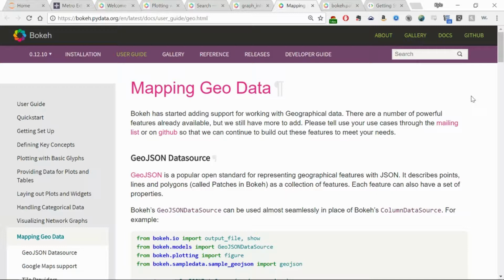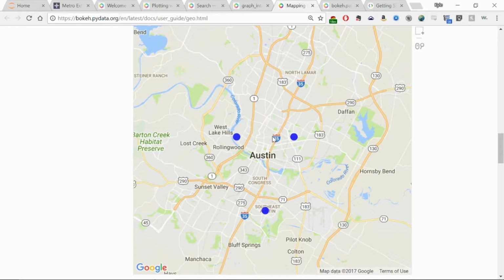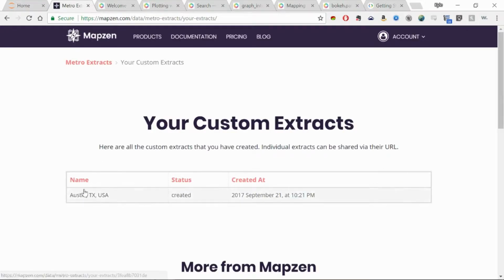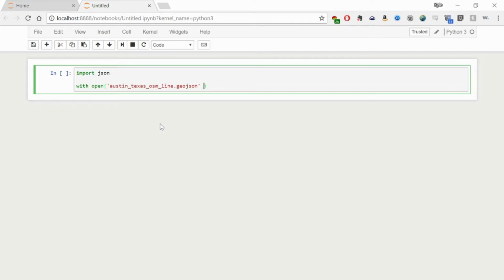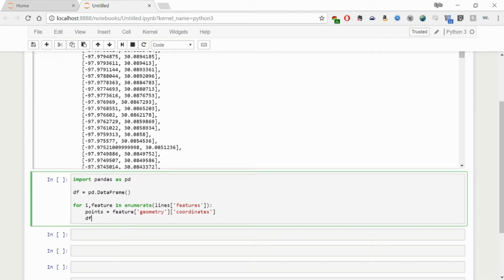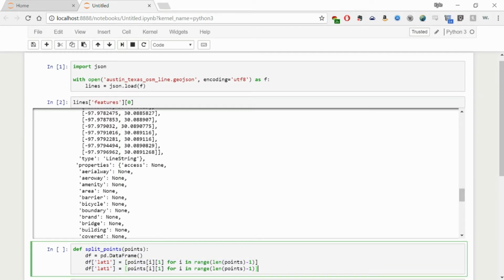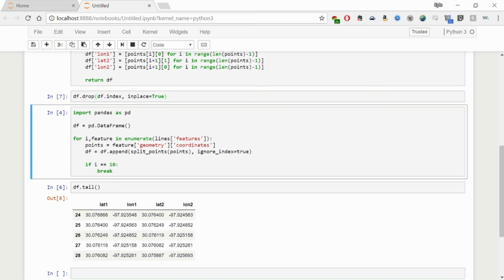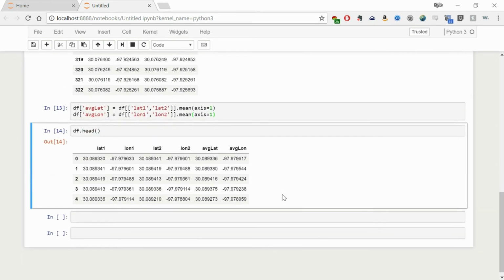Bokeh Bike Map Tutorial | Coordinate Manipulation for Google Maps API (Part 1)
VERY VERBOSE walk-through of Austin's street coordinate data from Mapzen.com. I explain the reason why we need to split the coordinates and create a proxy point between each line segment so we can apply an average elevation.

After importing the file, we'll use a Pandas DataFrame to visualize the line segments and create new columns to average the longitudes and latitudes.